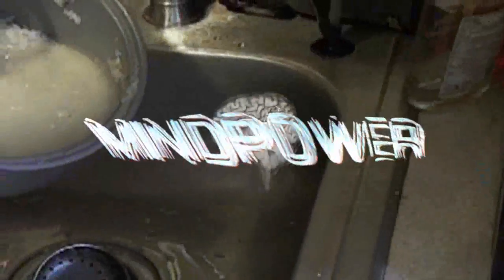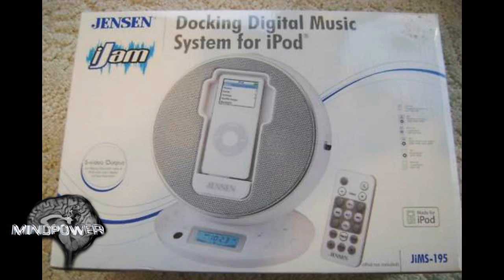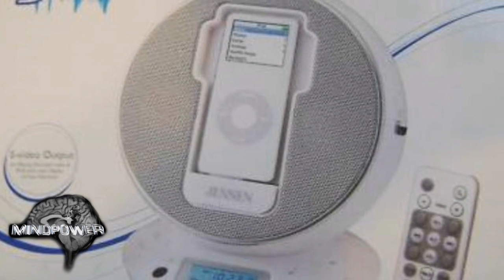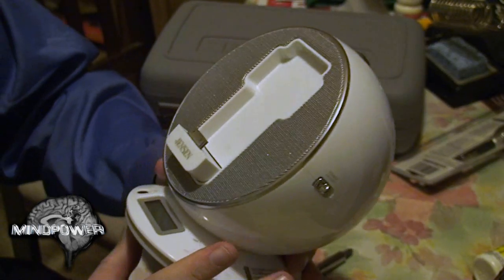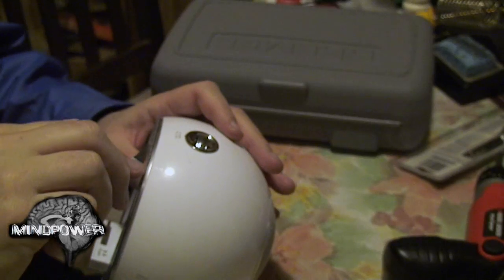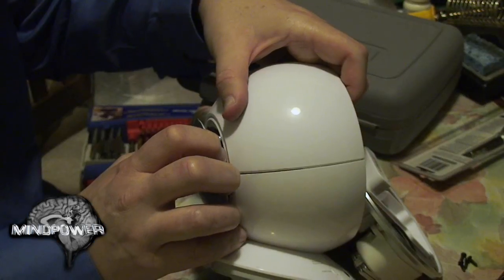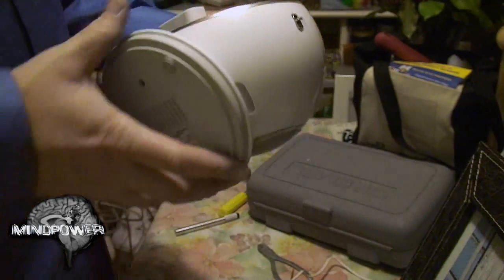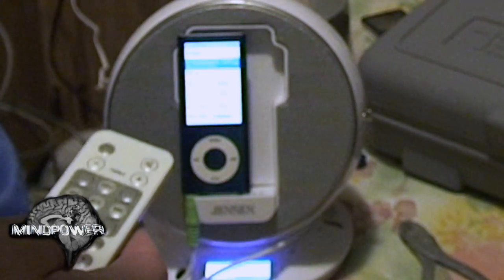How to Hack a Jensen iJam to work with an iPod Nano 5G - Mindpower009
In this episode of MindPower, Bryce shows how to tear apart a Jensen iJam docking station so that it will work with an iPod Nano 5G

For the iPod Nano 5G, check out:

Skype:  skype:brobryce